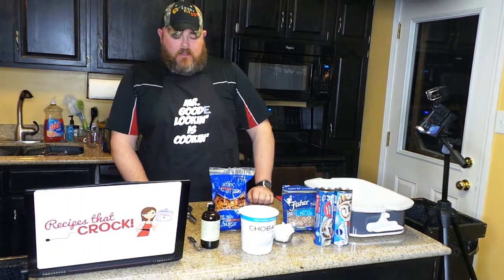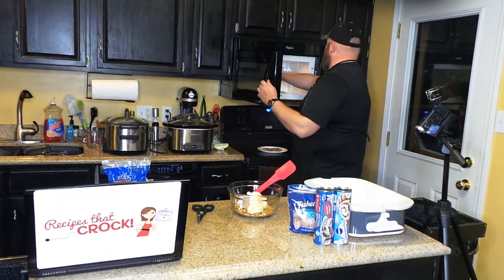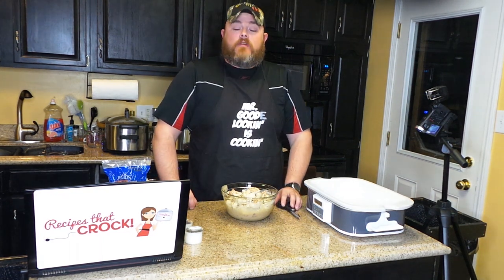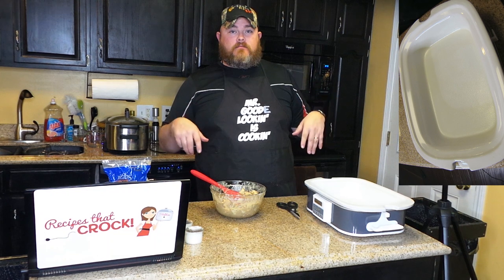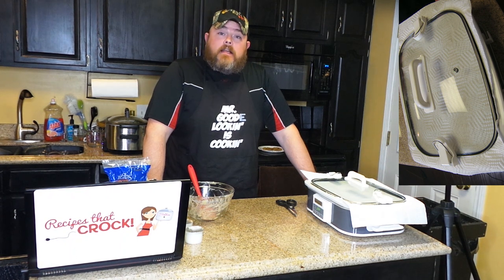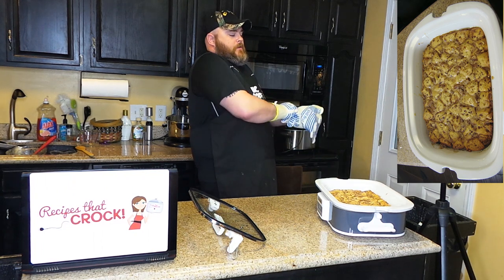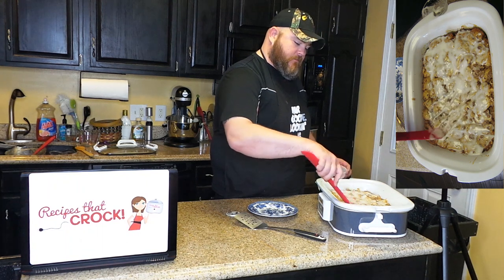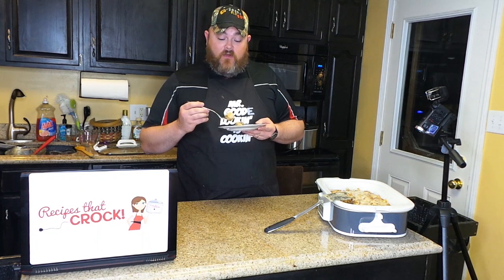Cookin' Cris' Dishes: Cinnamon Roll French Toast Casserole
Are you looking for the perfect crock pot recipe for a busy holiday morning or the everyday? THIS. This Crock Pot Cinnamon Roll French Toast is one of my all time favorite breakfast (and dessert)  recipes!

Casserole Crock Pot (aff)

Who the heck was this Alexa I was talking to (aff)?